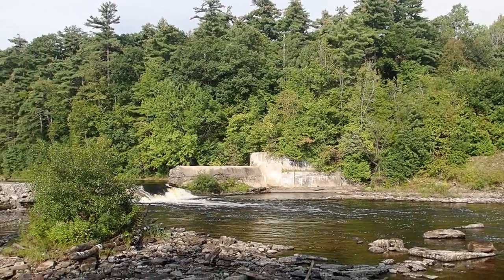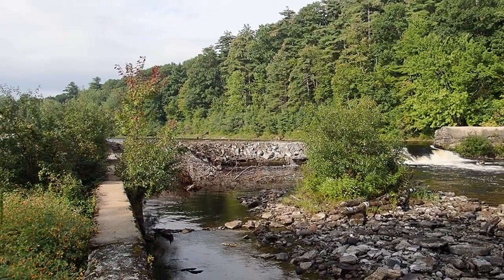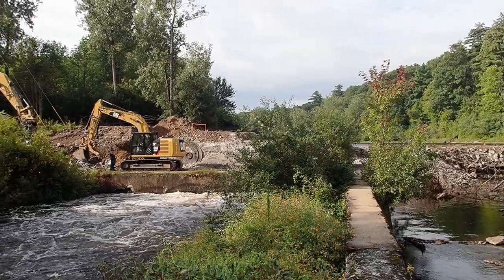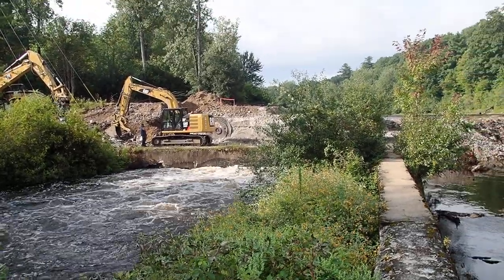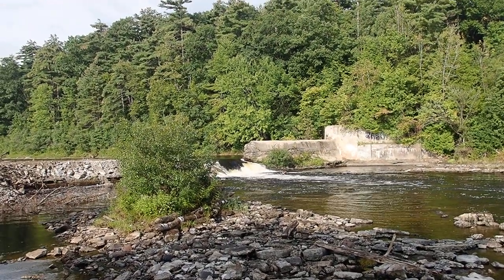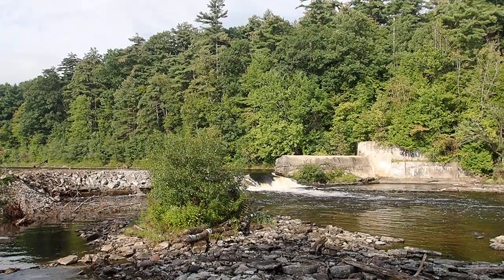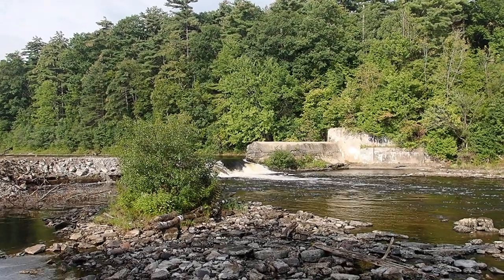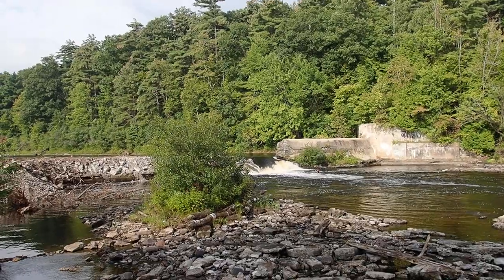Indian Rapids Dam removal on the Saranac River Sept 2023 a continuing saga! P9080781